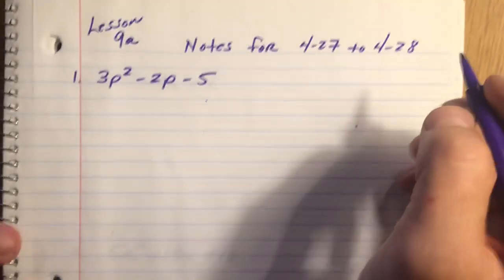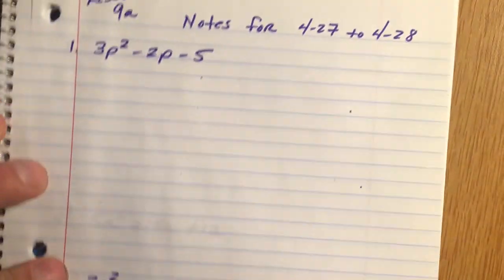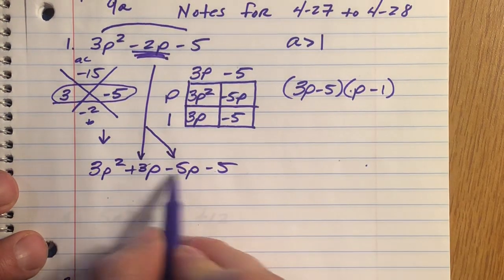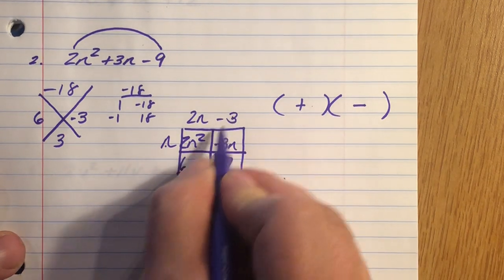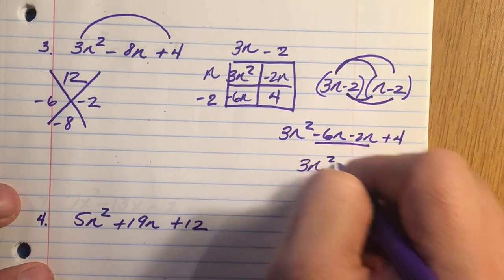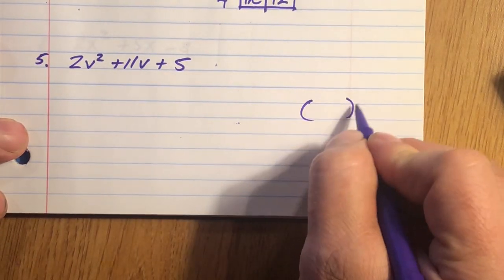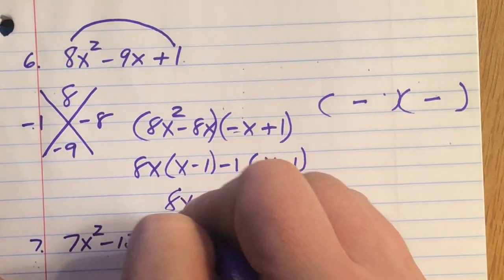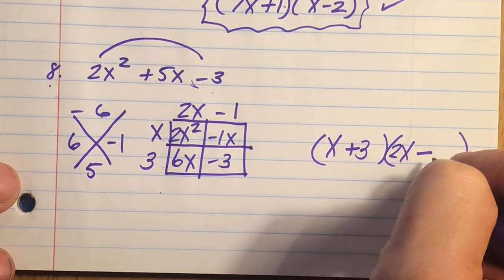Lesson 9a Factoring Trinomials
Factoring a Trinomials when a is bigger than 1